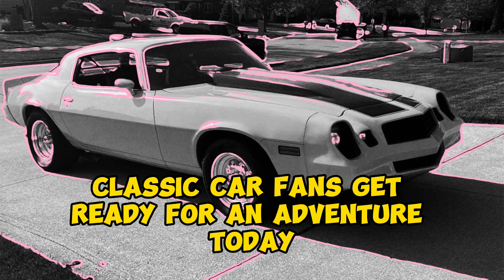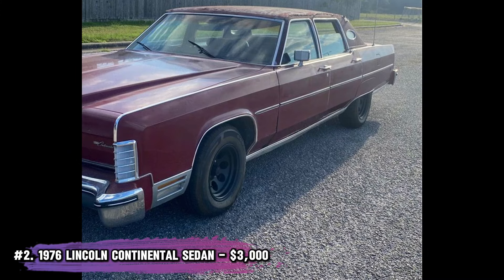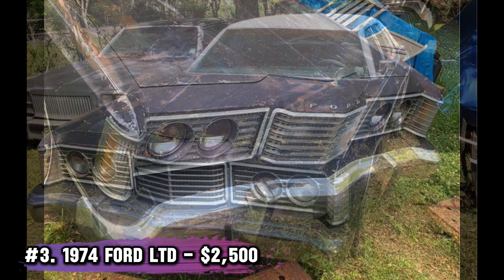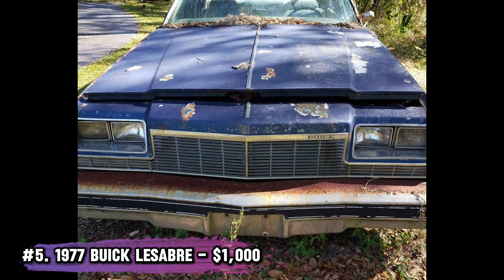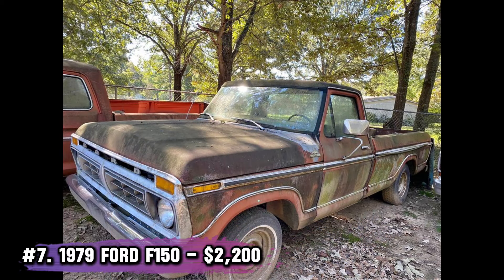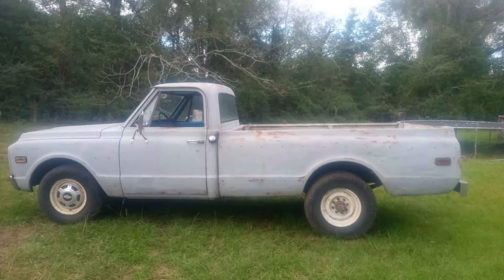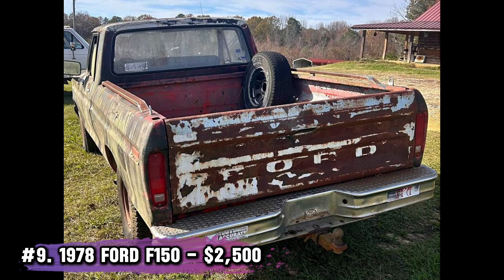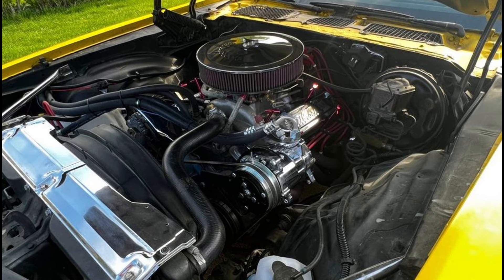11 Classic Cars & Vintage Pickups $1,000 - $3,000 For sale by Owner!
Discover 11 classic cars priced between $1,000 and $3,000, straight from their owners! From muscle cars to vintage pickups, these project cars are ready for restoration. Don’t miss the chance to revive these legendary rides and make them your own!
12 Affordable Classic Motorcycles For Sale Today!

11 Classic Cars & Vintage Pickups $1000 - $3000 For sale by Owner!